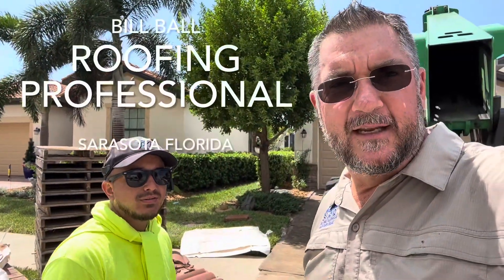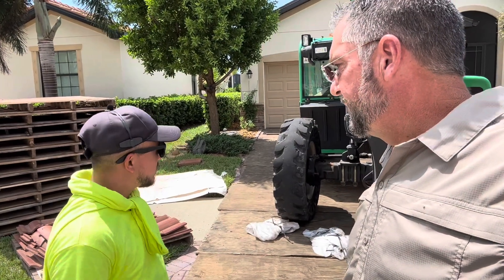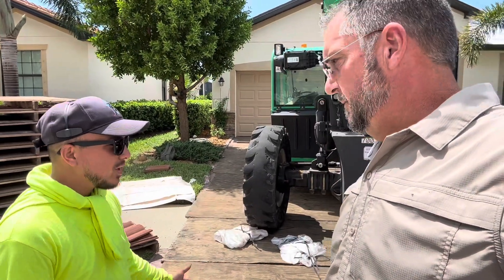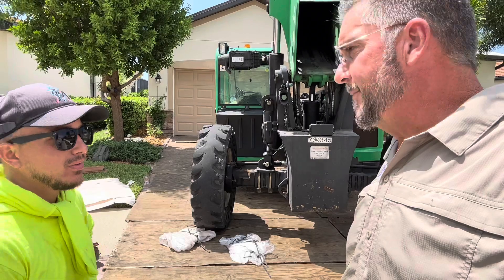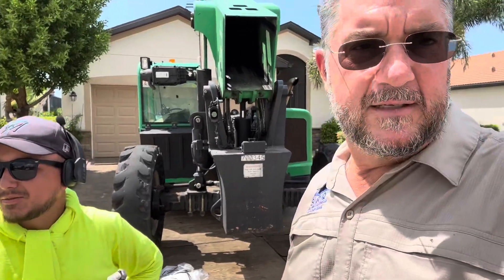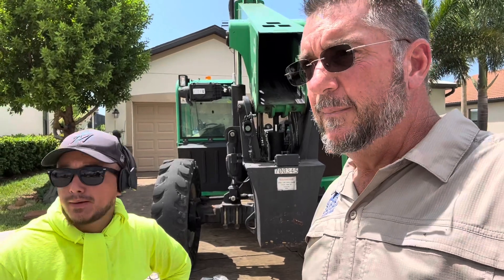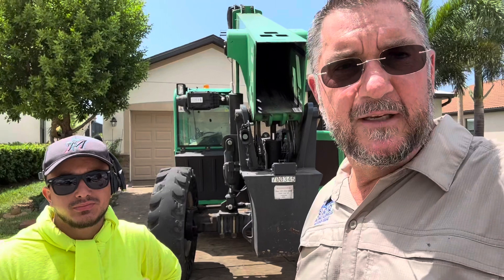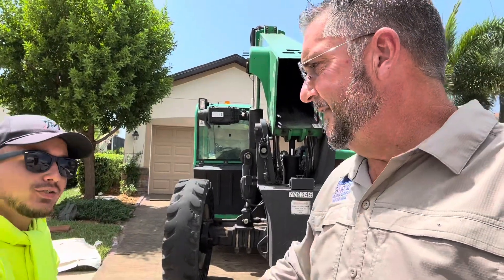How do they get all those tiles up on the roof?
How do they get all those tiles up on the roof?  Easy,  we have a team of professionals that do it for us before our crew arrives on site.

Do you need to hire Sarasota Roofers? Are you concerned that you might not receive the service you need? Ball Contracting is a Sarasota roofing company that wants to ensure you get the best service. We are one of the best in the county!
QUALITY SERVICE
Believe it or not, bad roofers can cause more damage than good over the long term.
Often, we are called in to fix roofs that have been damaged or not properly installed. Not all roofers are high-quality, and some roofers may not be ethical.
Customers have been taken advantage of over and over by unscrupulous roofers who offer low bids and do mediocre work. Bad roofing work is not something you want to deal with   It can lead to unsafe conditions and costly repairs.
You may not realize that they did a poor job installing or repairing your roof. Then, new problems arise like leaks in the roof. Routine inspections may reveal hidden damage, such as damaged flashing or damaged fascia. Any roof work that is done without a permit could make you legally responsible. You could also be held responsible if you cause injury or damage to your roofer because they aren’t insured, even if you were not aware
It can be difficult to know how to avoid falling for a poor or unethical roofer. We want to help you avoid getting a poor roofer.
It is important to specify the line items. This could include removing and disposing of the old roofing material,  fixing hidden damage, or gutter repairs. Reputable Sarasota roofers will tell you before the project begins what the cost will be and use only the best materials on your project.
• Don’t work with roofers who say a permit is not required for the work they are doing, or who require you to get the permit.
• Do not trust roofers who ask you to pay most of the bill upfront.
• Ask past customers about their roofing experiences.
TRUST OUR SARASOTA ROOFERS
LICESENCED ROOFERS understands how difficult it can be finding a trustworthy, yet affordable roofer. If you’re looking for a Sarasota, Venice, Nokomis roofing company, or anyone in the area, you need someone who is trustworthy, professional, and willing to do great work. Customers know that we provide exceptional service and will use only the best products from the best roofing manufactures.
We know how important it is to have a solid roof that protects your home and your family.  If you are looking to replace or install a roof, we will create a long-term solution that is backed by an ironclad guarantee. Your roof will be built with the same dedication and care we put into all of our homes.
CONTACT ONE OF THE BEST ROOFING CONTRACTORS NEAR YOU
Our Sarasota, Nokomis and Venice roofers are of the highest quality in the area. We recommend that you trust us when it comes to roof replacement for roof damage on your new home. A roof that is repaired in good weather will last a lot longer Call Ball Contracting today. We are the best roofing company in Sarasota.

Call the best in the business for your new Shingle Roof,  Tile Roof, Metal Roof or TPO Roof in Sarasota County, Manatee County, Charlotte County

Bill Ball